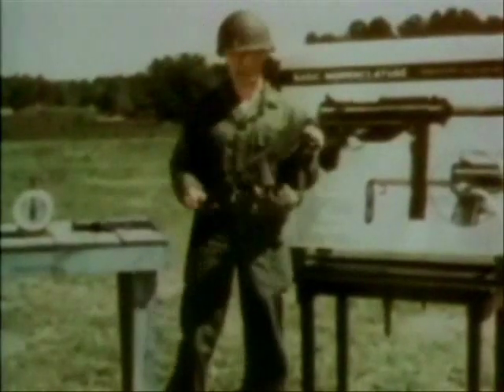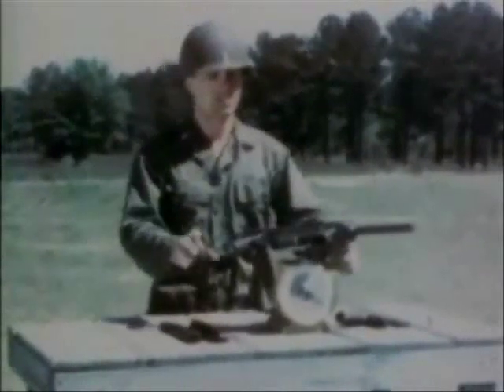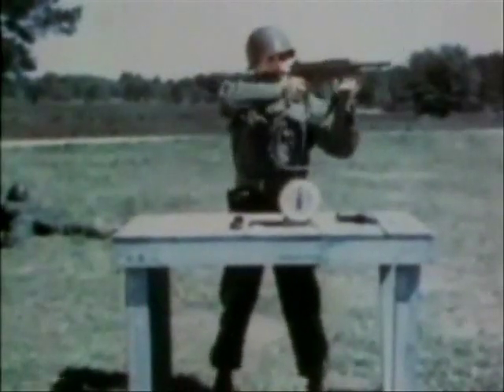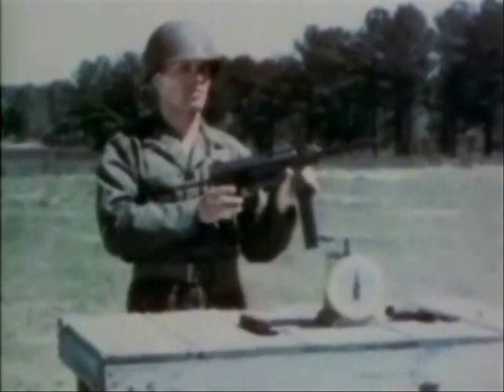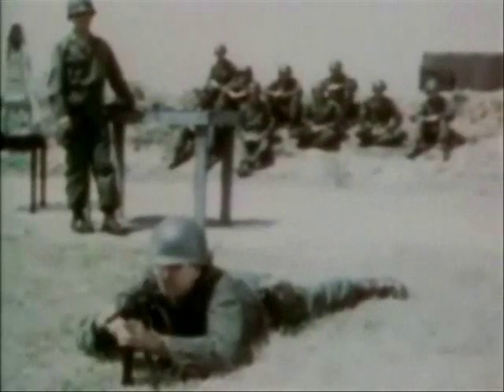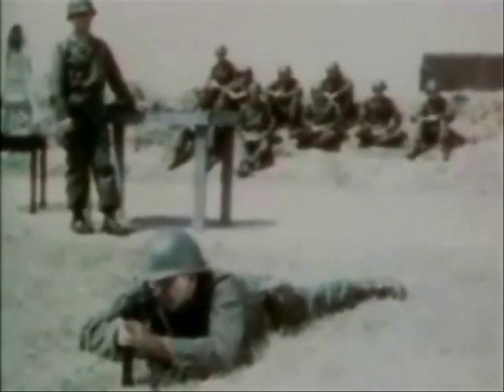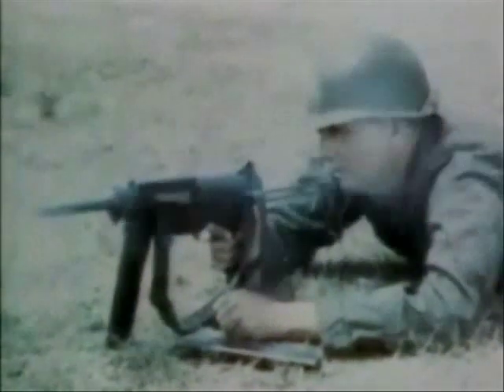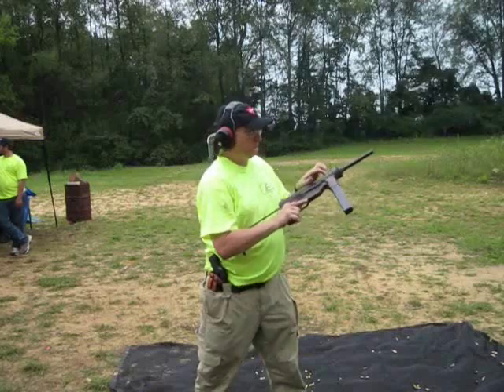M3A1 Grease gun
U.S. Army training film and modern footage of the M3A1 Grease gun being fired.